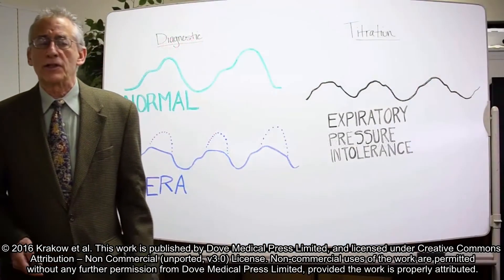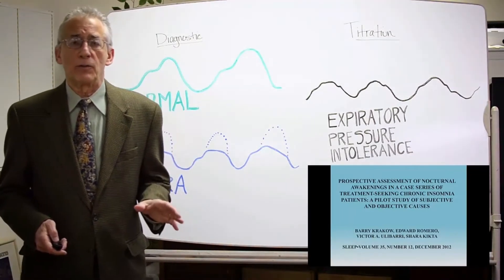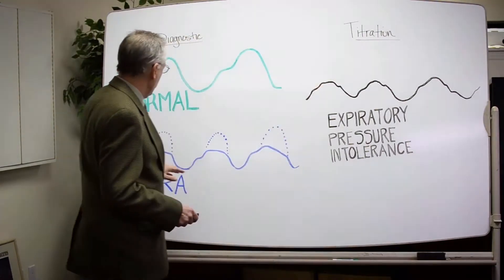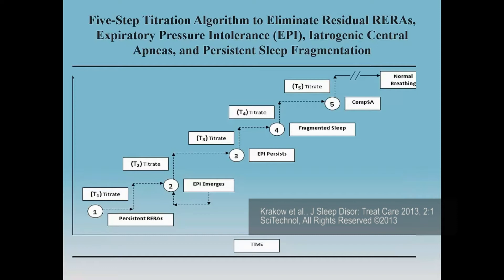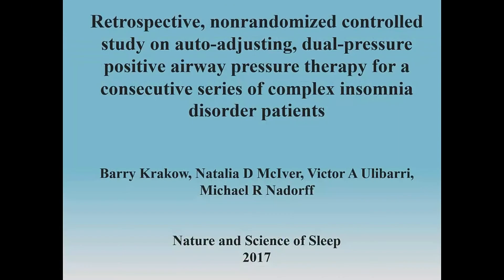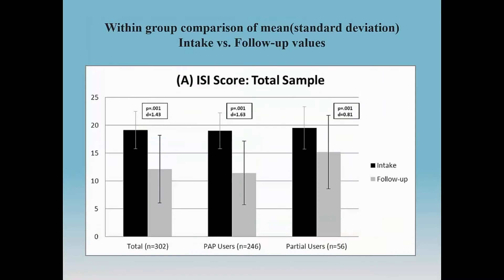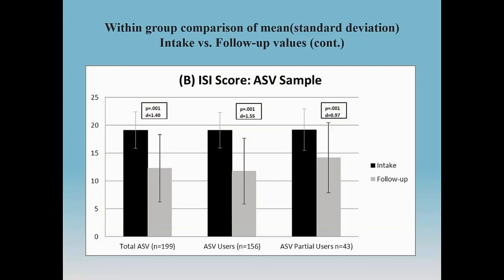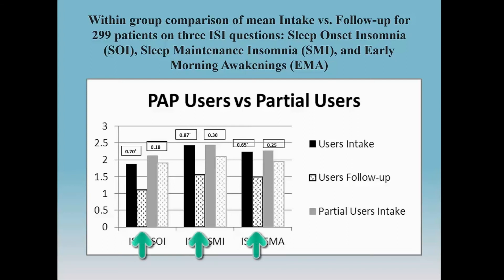Advanced PAP therapy for complex insomnia disorder patients